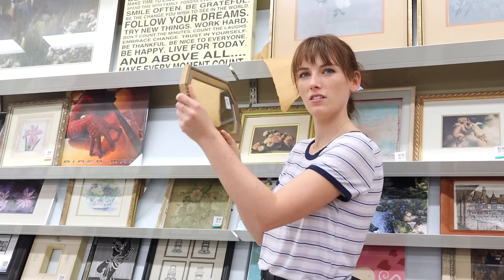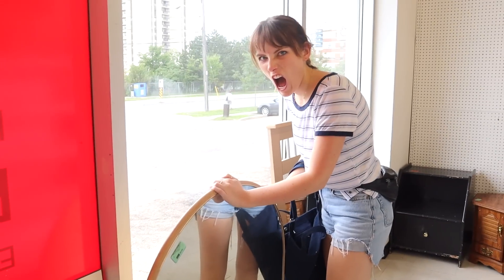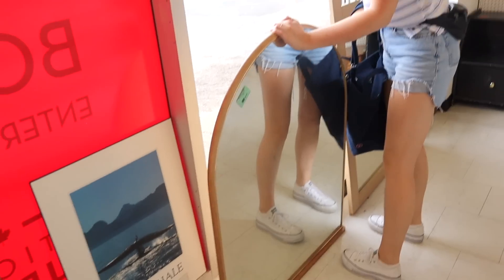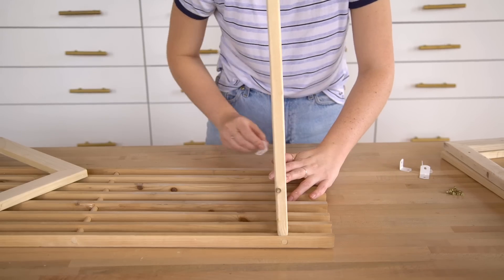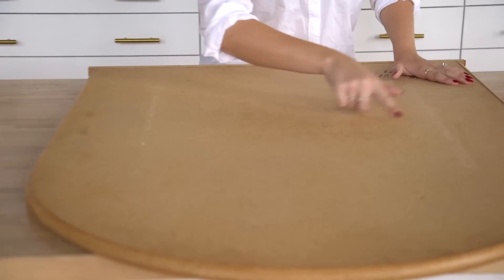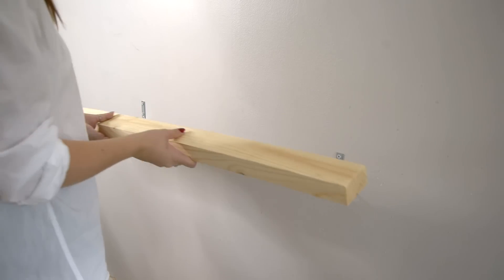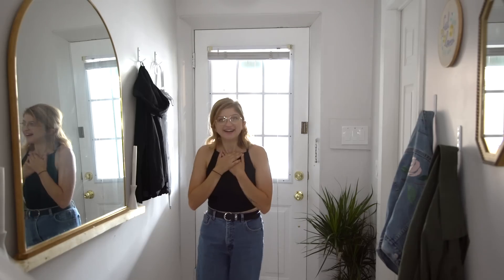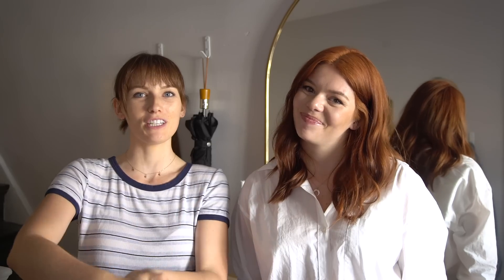THRIFTED Front Hall Makeover!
We love how this upcycle turned out! How do you think we did? Tell us below!

OTHER PLATFORMS
@thesorrygirls everywhere!

Edited by Ashley aka bestdressed